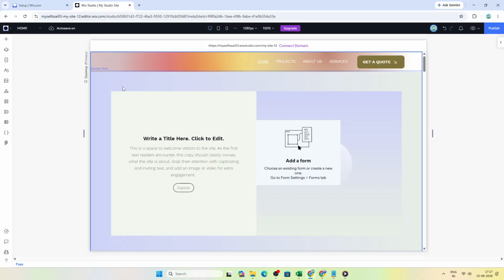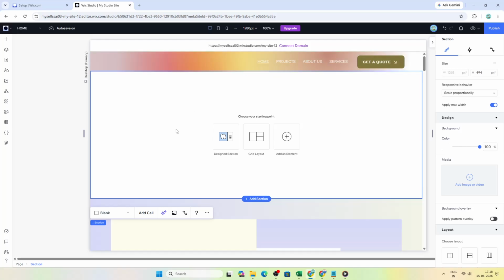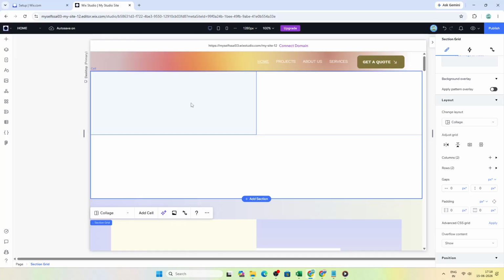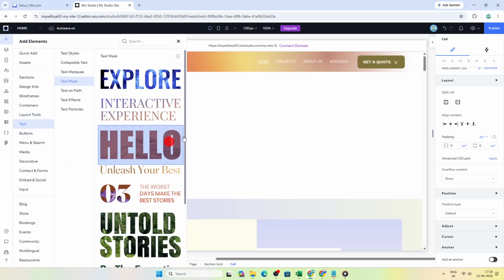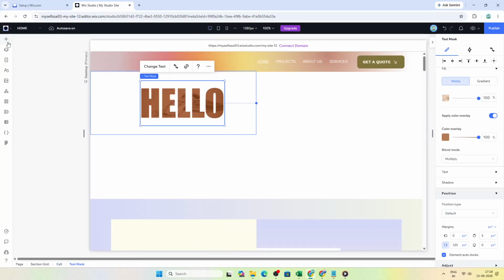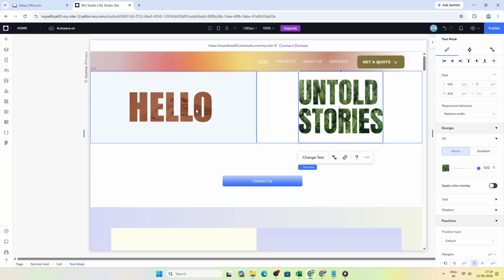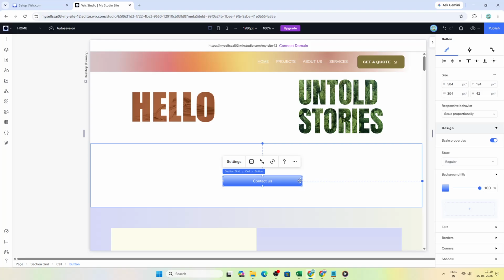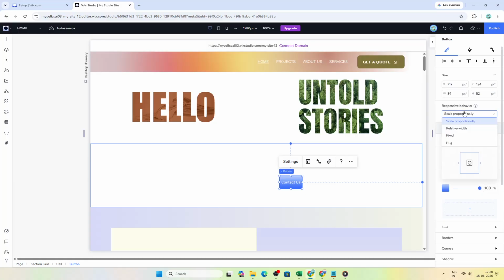How To Set Up Your First Section With Wix Studio (Step By Step)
Master Wix Studio with this step-by-step Wix Studio tutorial for beginners. We show you how to set up your first section and use the Wix Studio editor to create responsive web designs easily.